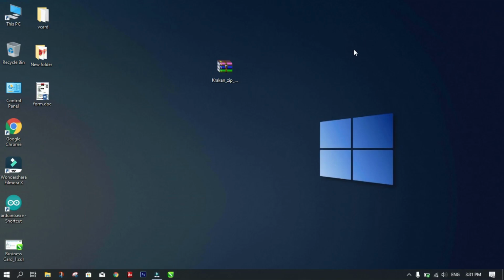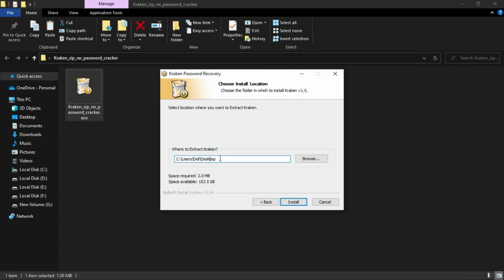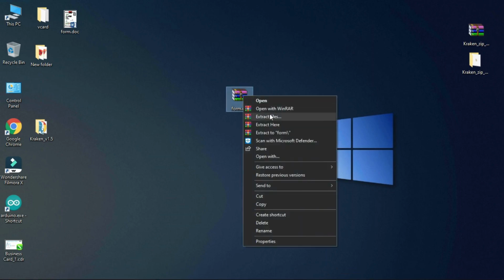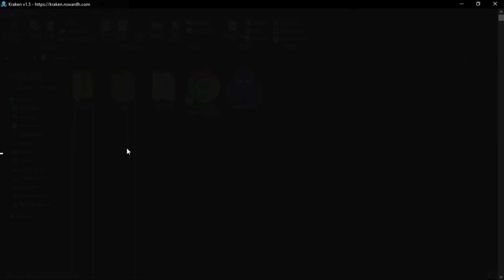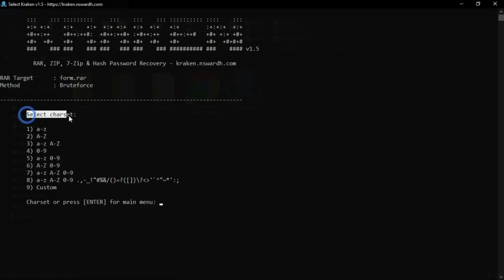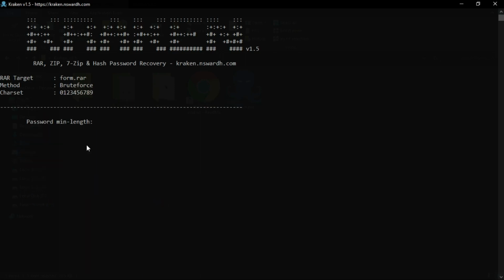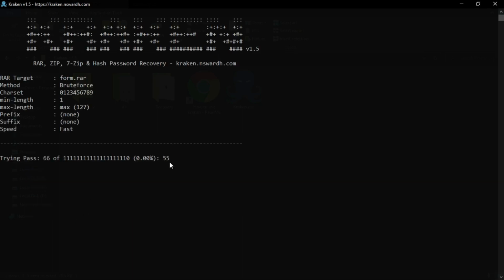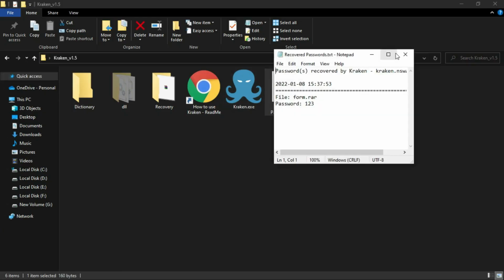How to crack Zip/RAR file password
Zip/RAR Password Cracker